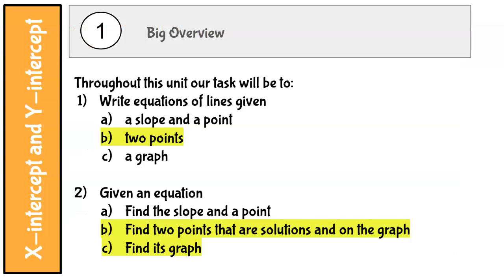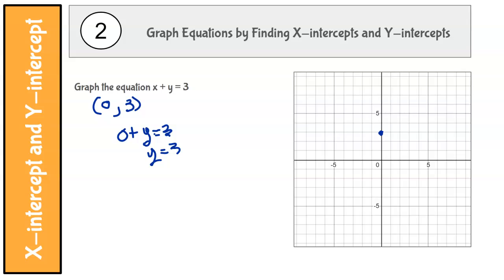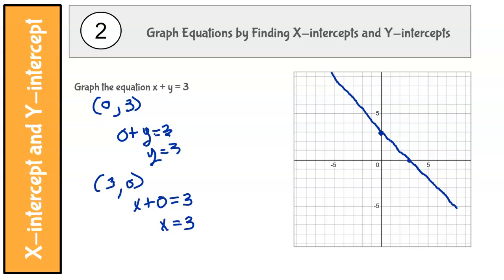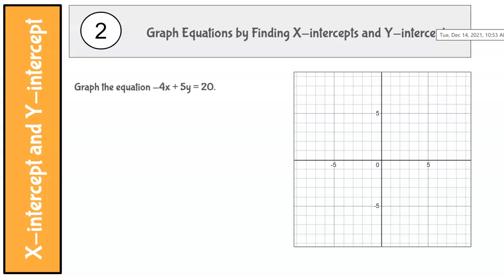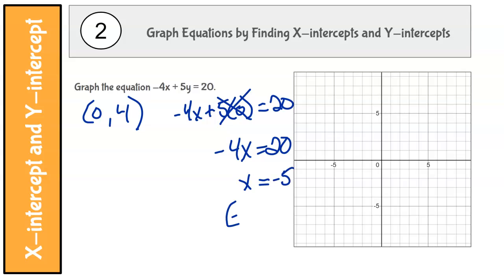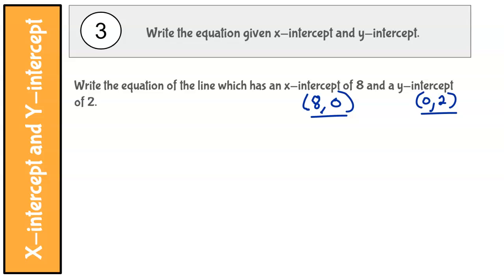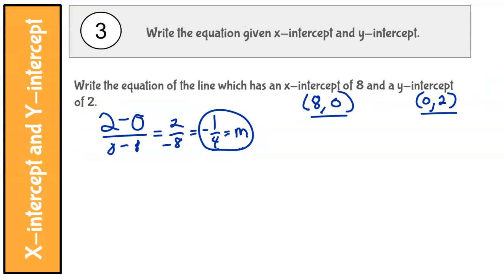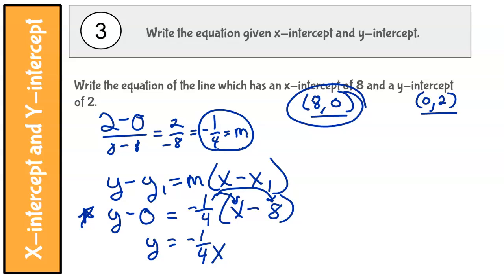W22 Video Graphing and Writing Equations using X- and Y-intercepts